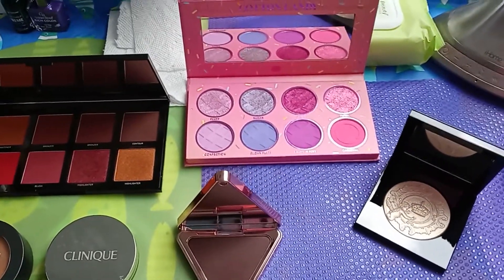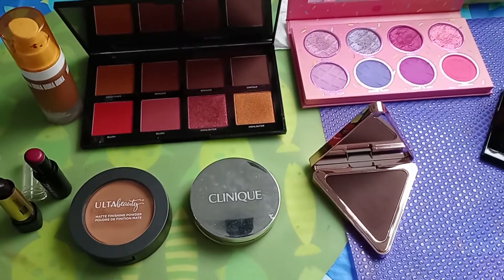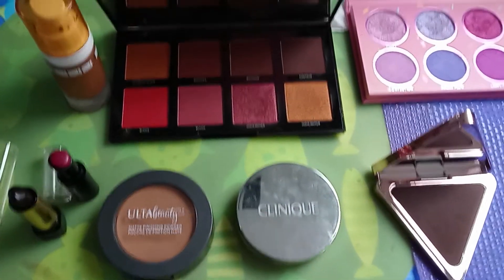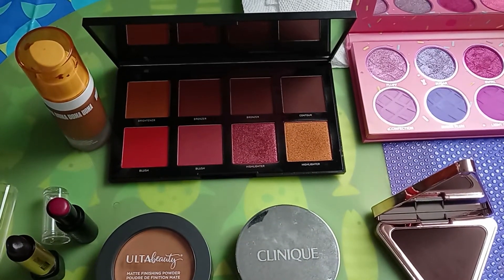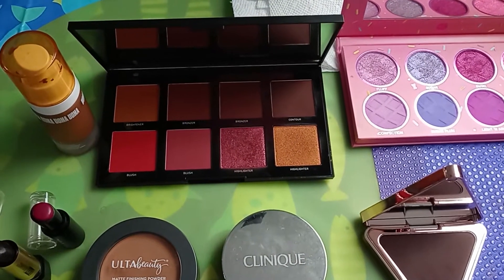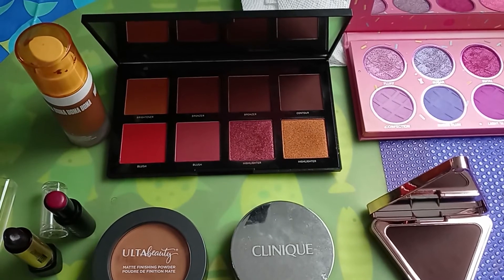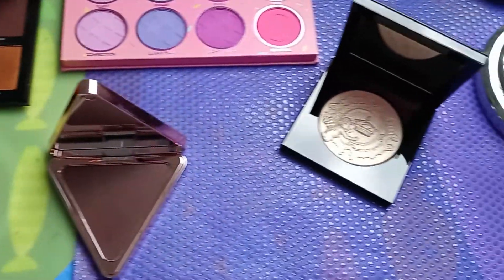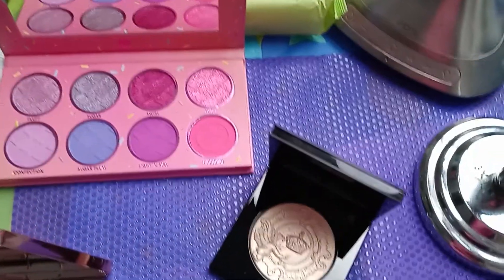June Recap | short recap on June SMS shop my stash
Short recap on June shop my stash